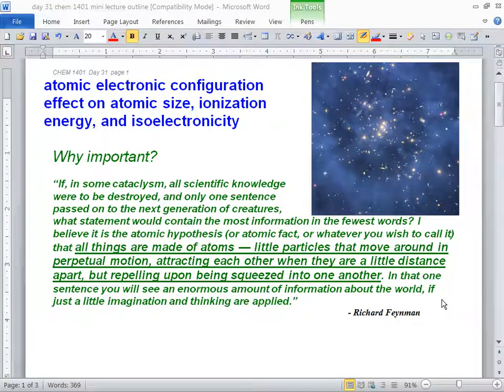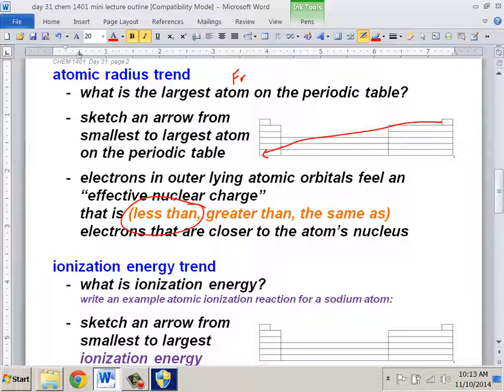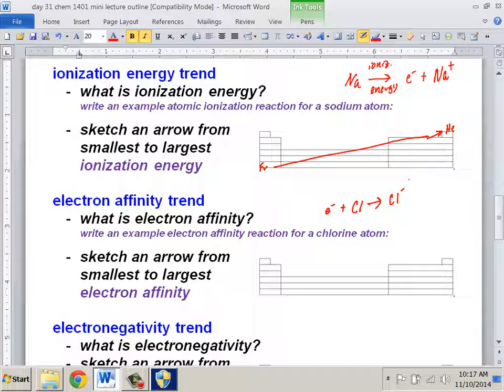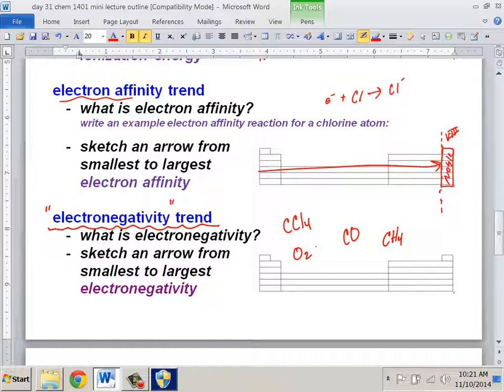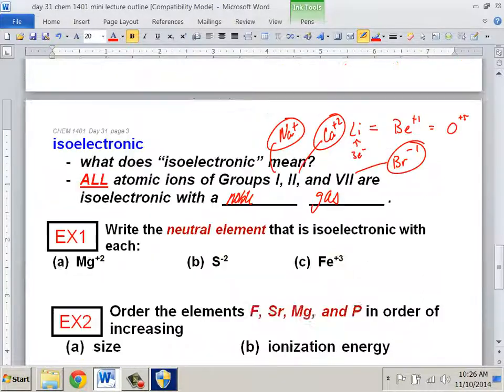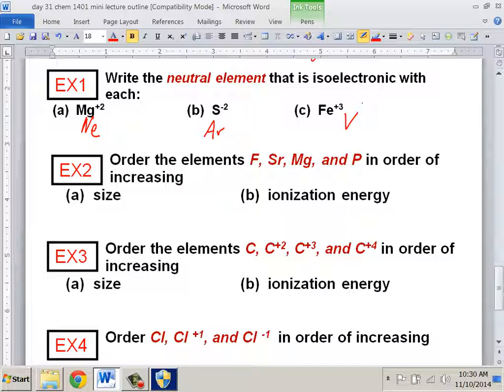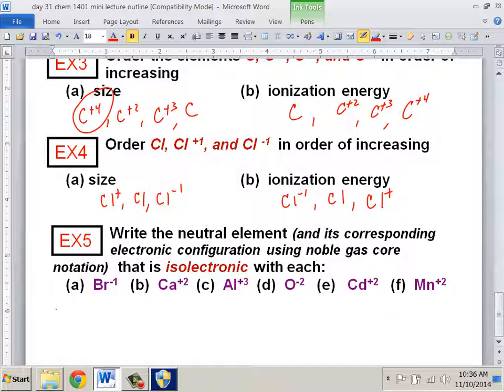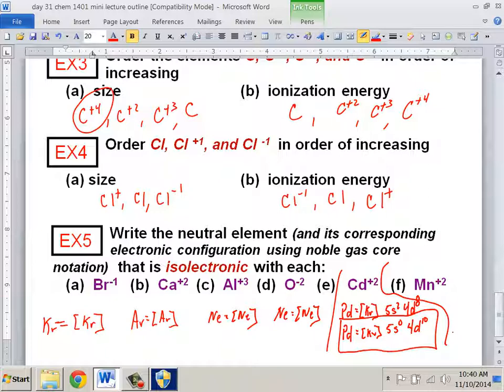chem 1401 day 31 fall 2014